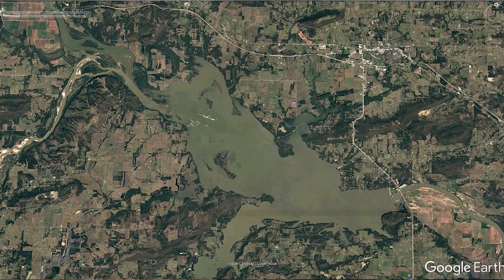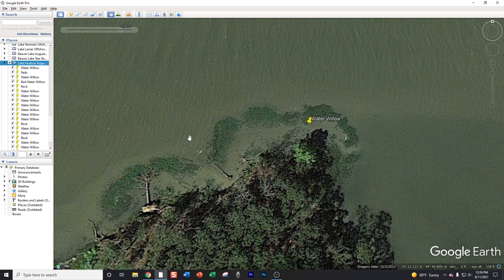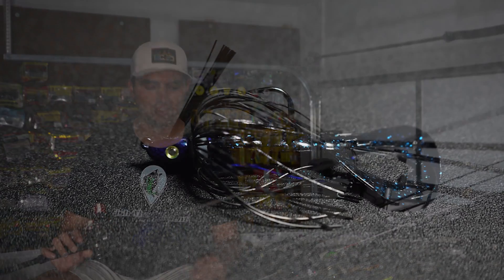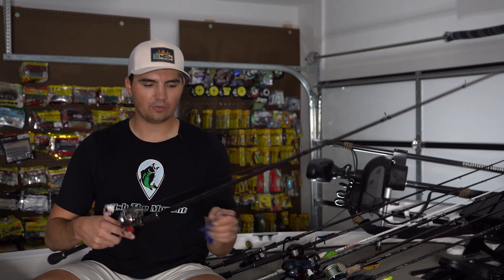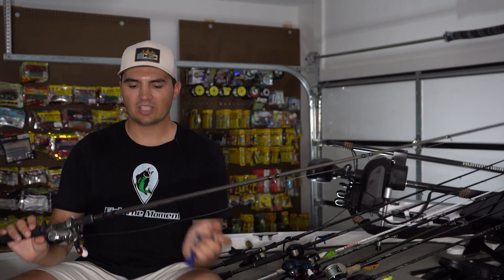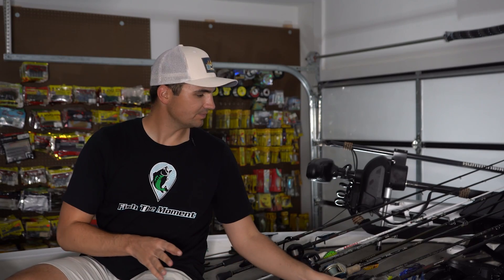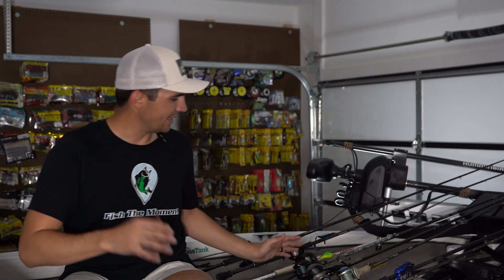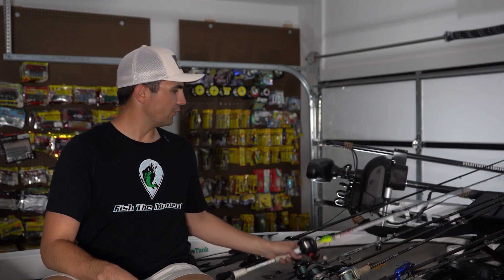This Secret Swim Jig Modification Will Get 2X More Bites in Dirty Water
Maps:
Google Earth